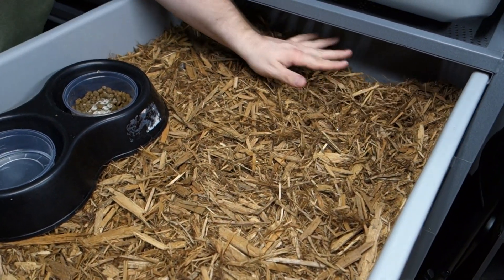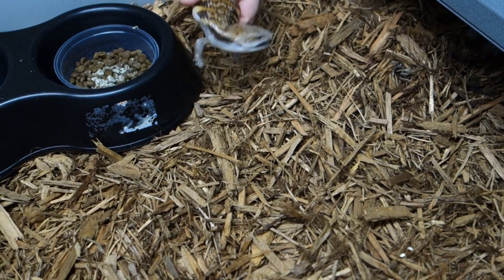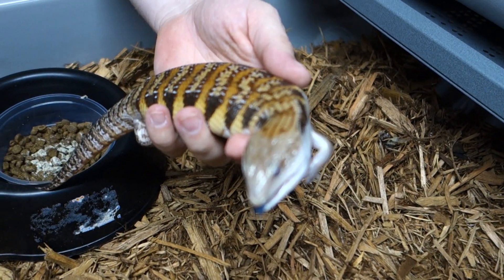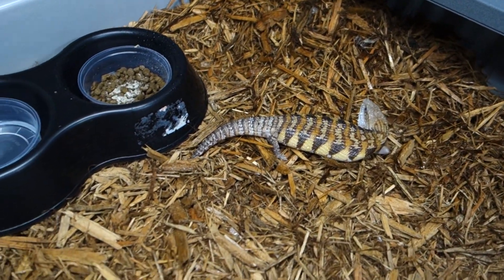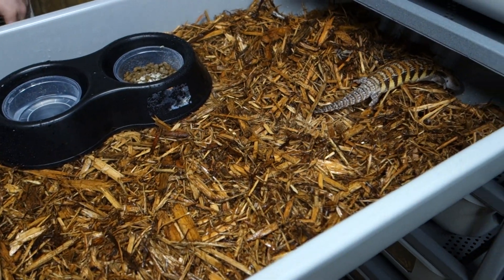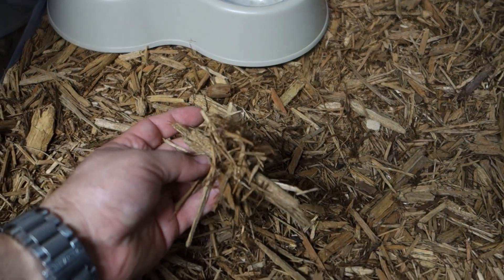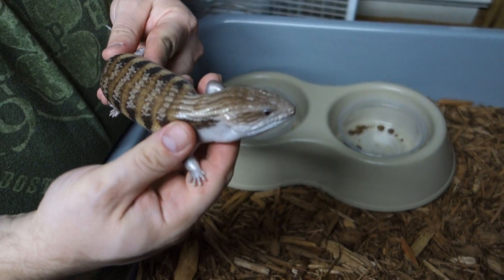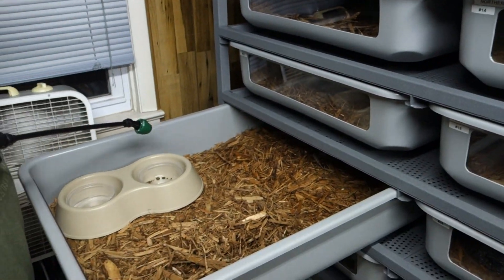Skink Humidity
Here is a quick video on humidity in our Northern Blue Tongue Skink tubs.  Tell us what you think